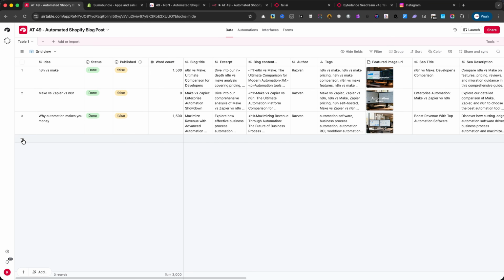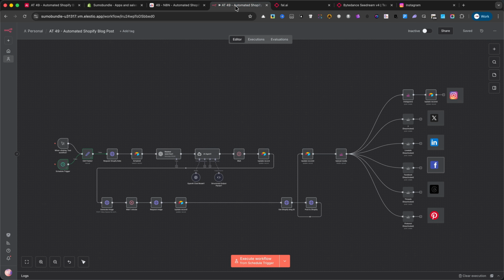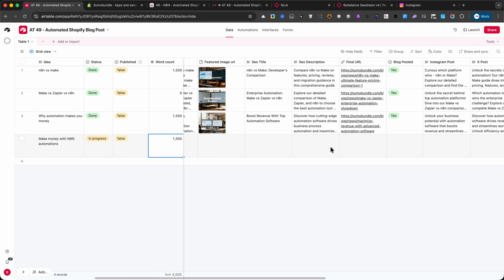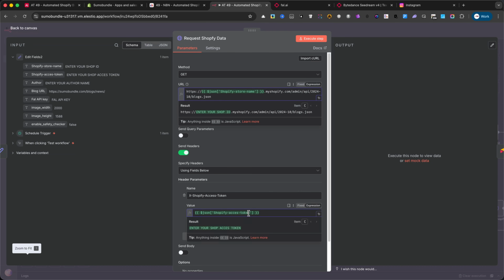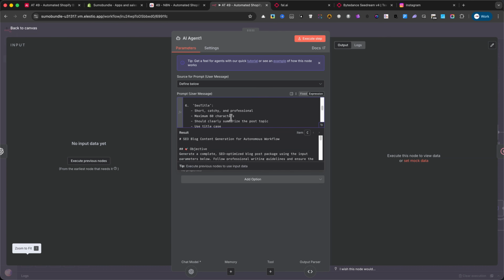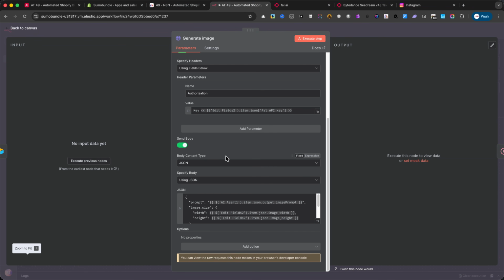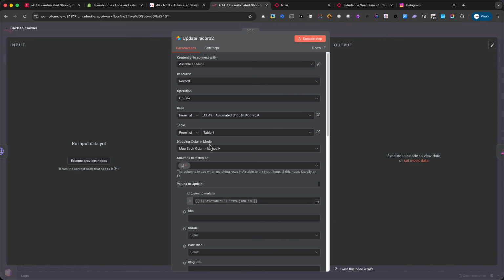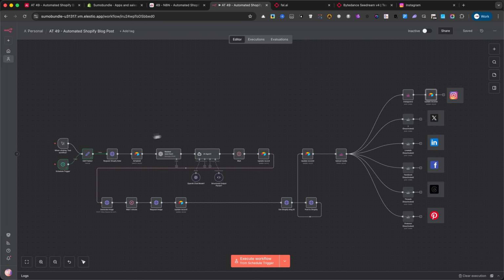How I Built a Full AI Shopify Blog Automation with n8n That Posts to All Socials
In this video, I’ll show you how to create a complete Shopify blog post automation using n8n, Airtable, and AI.
The workflow takes a simple idea from Airtable, writes the entire SEO blog post with AI, generates the featured image, publishes it automatically on Shopify, and then shares it across all major social networks using Blotato.

If you want to see how the final blog posts look, visit SumoBundle.com￼ — some of the  posts there are generated and published by this exact automation.

What you’ll learn:
 • How to create a Shopify private app for n8n API access
 • How to connect Airtable, OpenAI, and Shopify
 • How to generate blog content, images, and FAQs automatically
 • How to auto-publish your blog posts
 • How to share them instantly across social media platforms

Tools used:
n8n, Airtable, Shopify API, OpenAI, Fal.ai (Seedream), Blotato